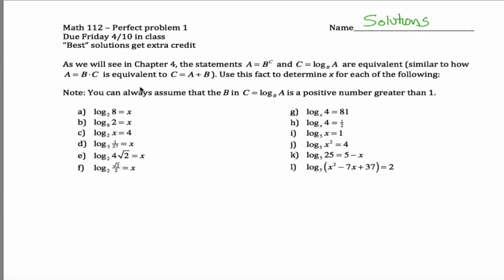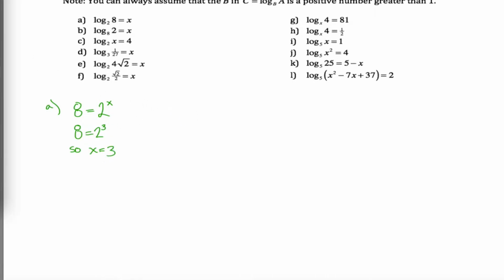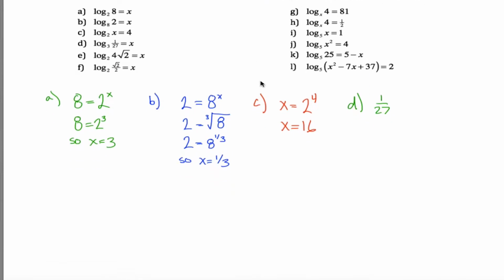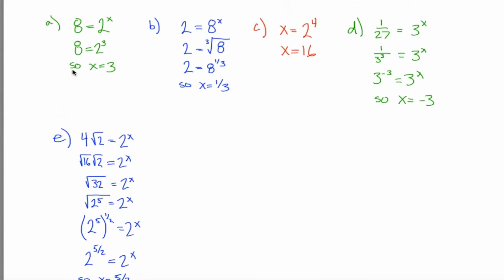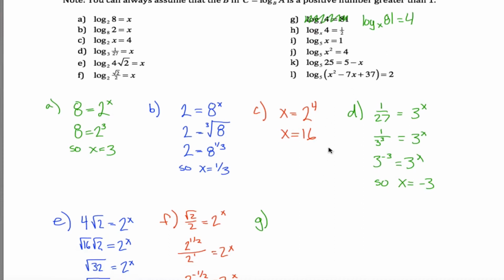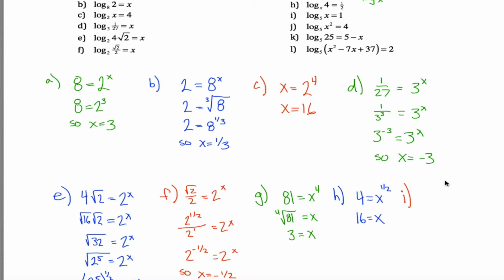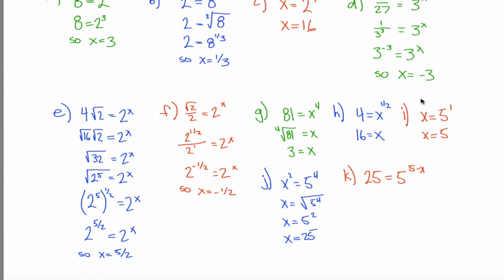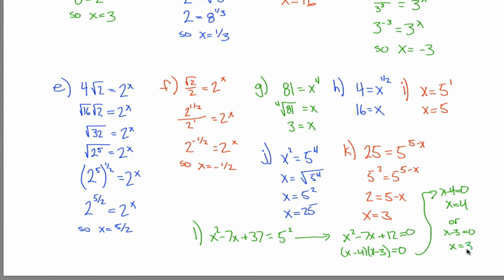Intro to Logs Examples